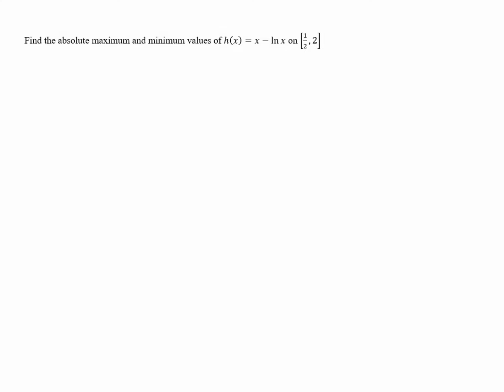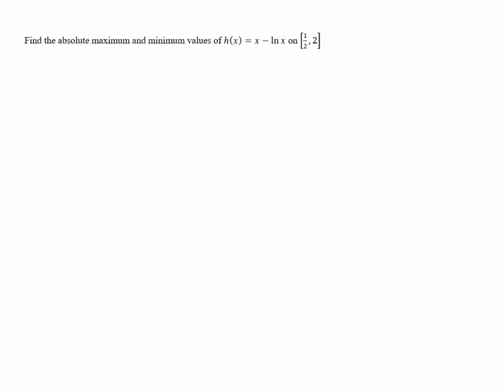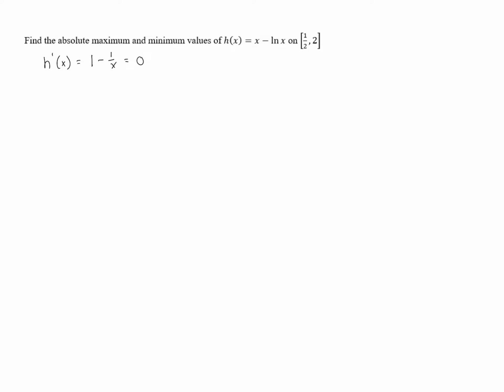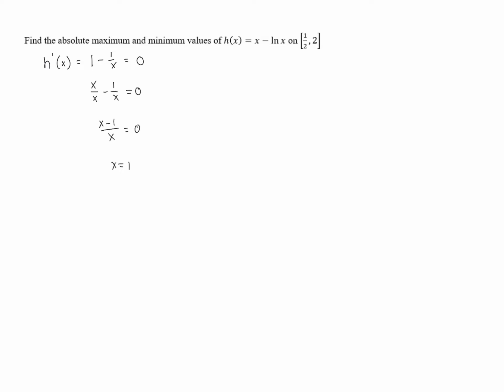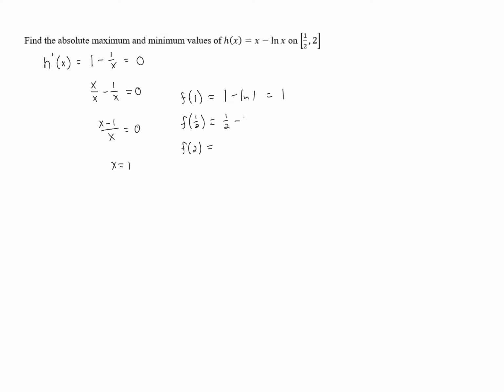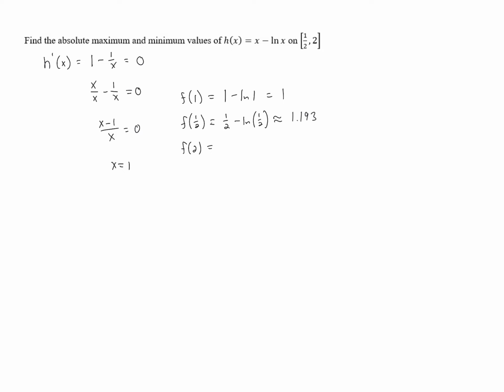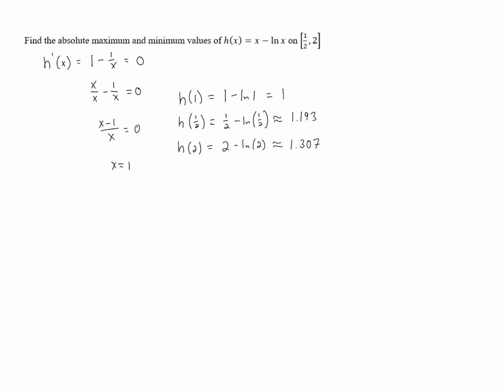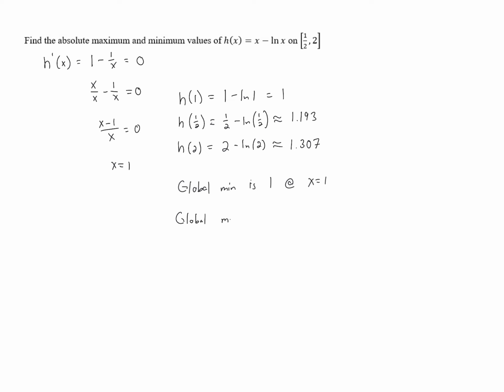Finding Global Extreme Values - Problem 3